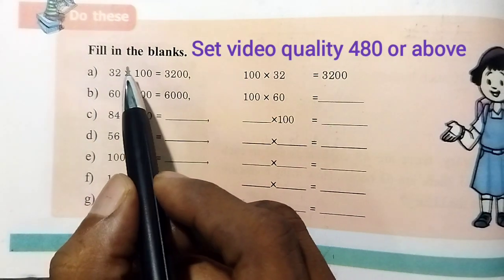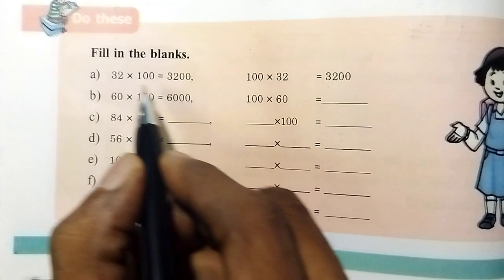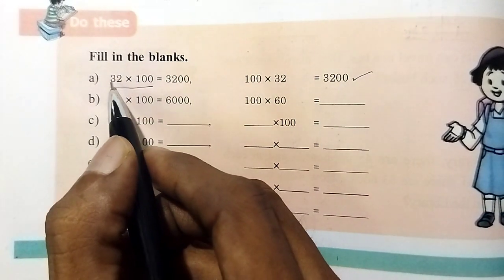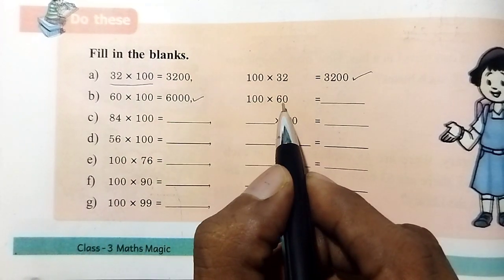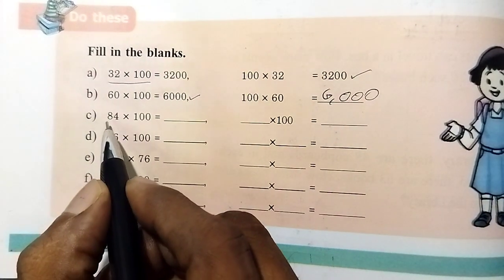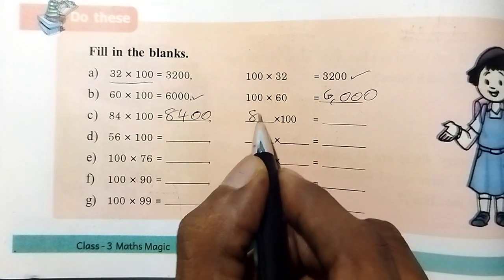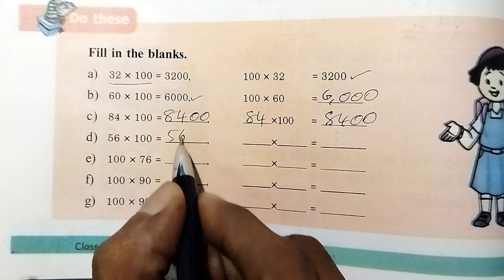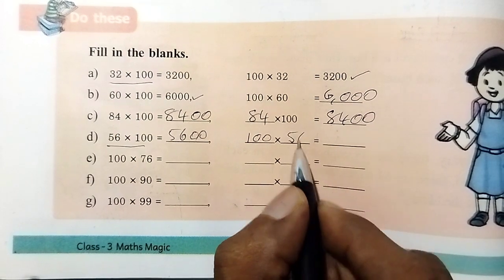AP Govt 3rd Class Maths Textbook || Chapter 5 : Multiplication || Page no 70 to 72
*** Wel Come to AP Maths Class ***

This video is about AP Govt 3rd class Maths Textbook problems

Chapter - 5 : Multiplication

Page number : 70 to 72